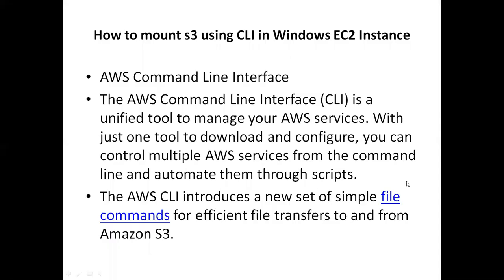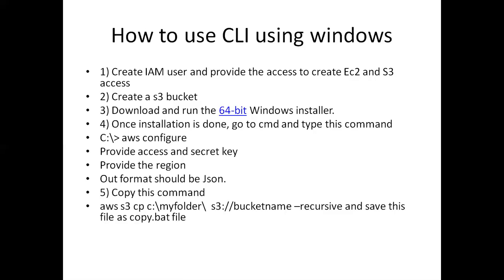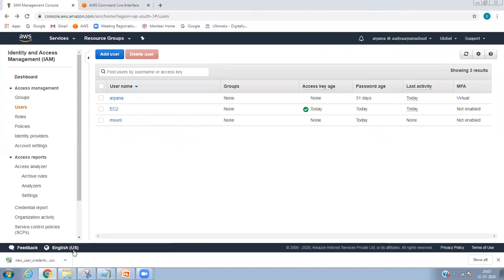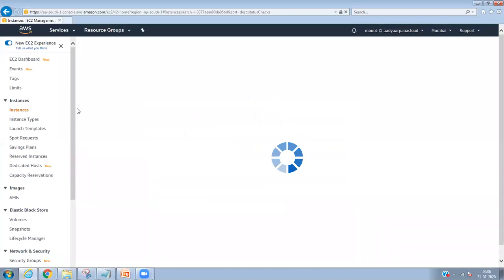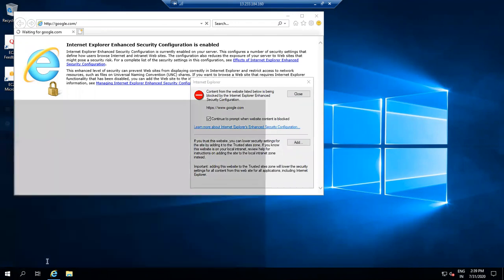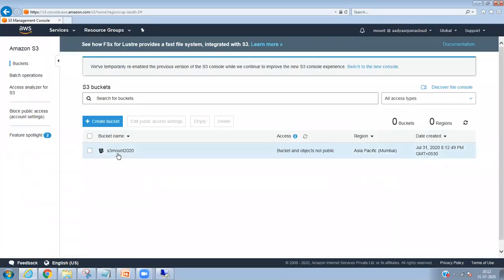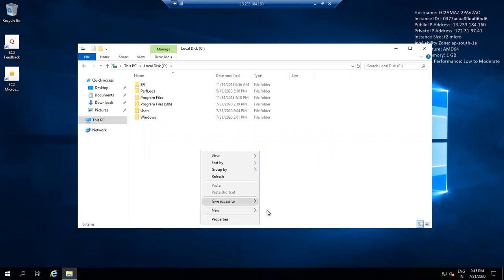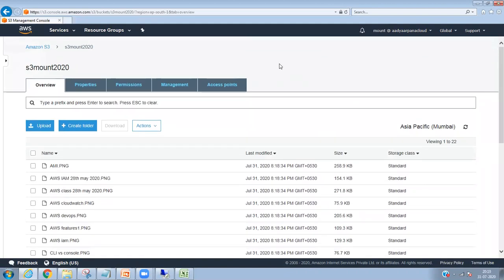AWS - MOUNT S3 USING CLI IN WINDOWS EC2 INSTANCES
AWS - MOUNT S3 USING CLI IN WINDOWS EC2 INSTANCE